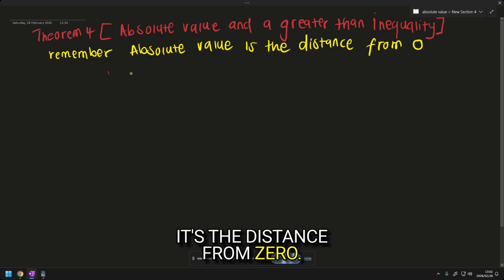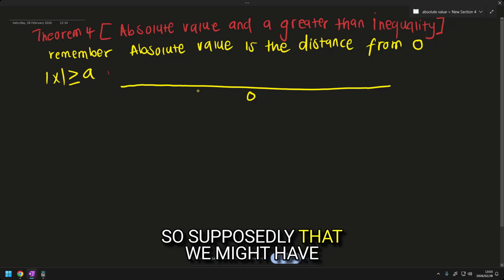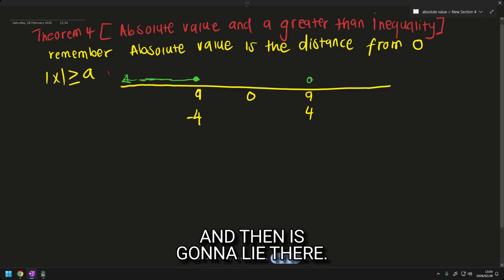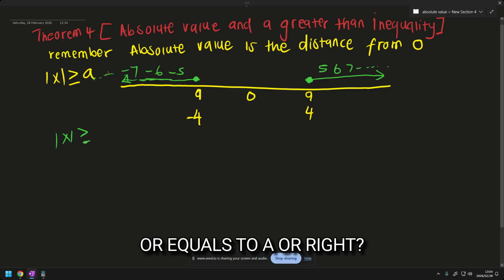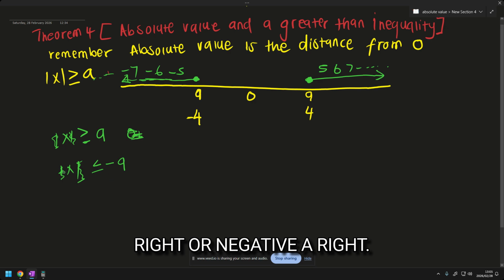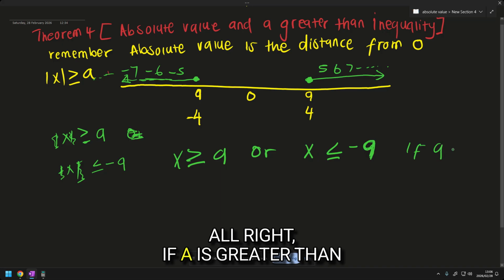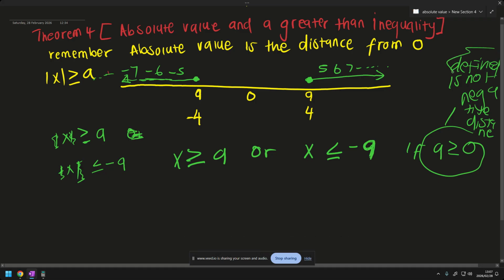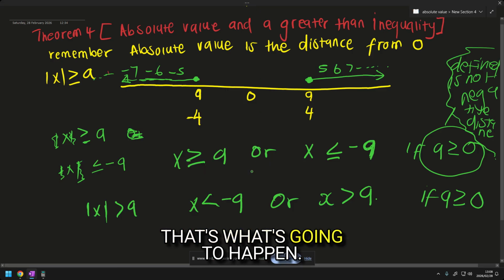THEOREM 4 ABSOLUTE VALUE